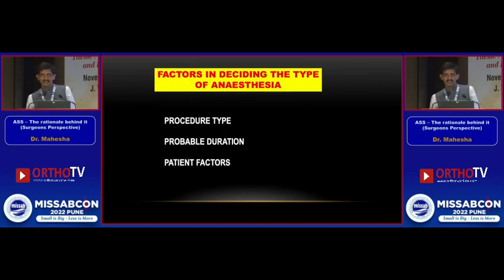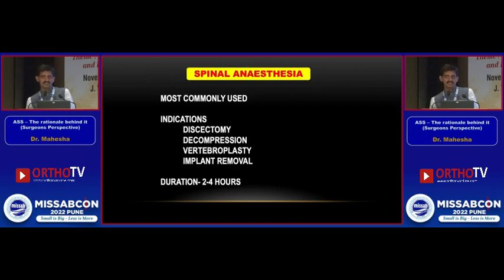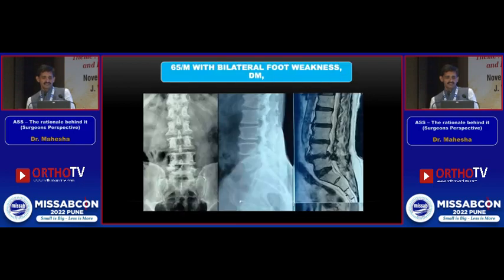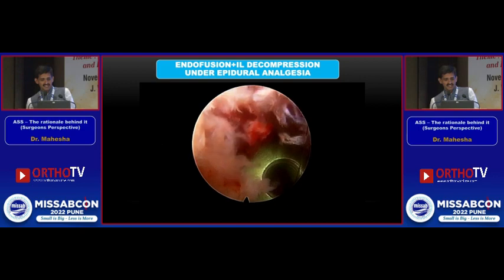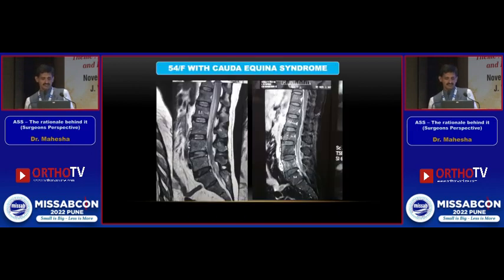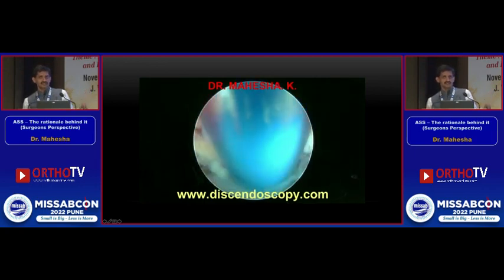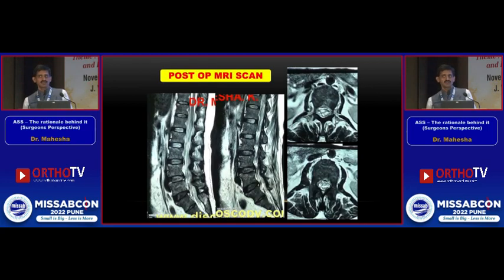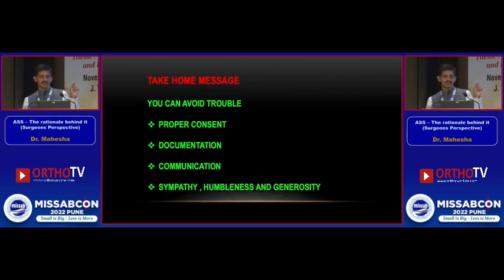ASS - The Rationale behind it Surgeon Perspective - Dr Mahesha K